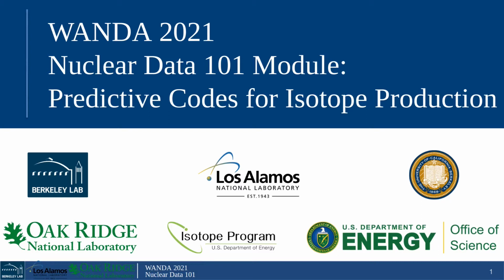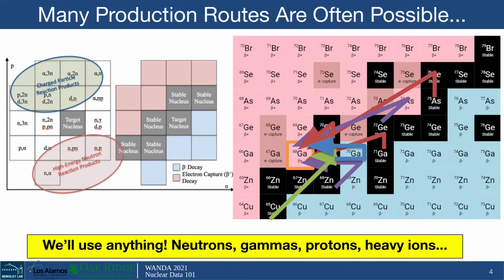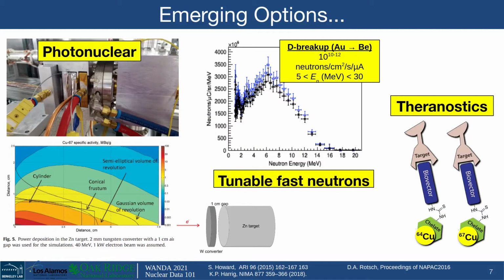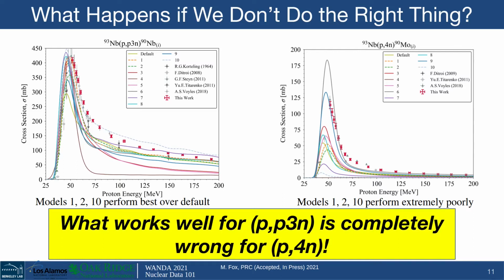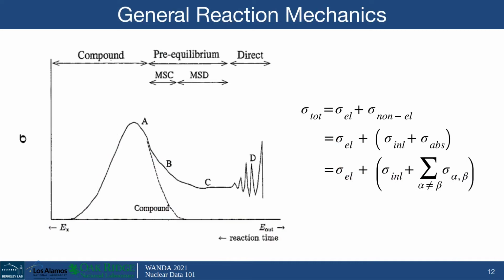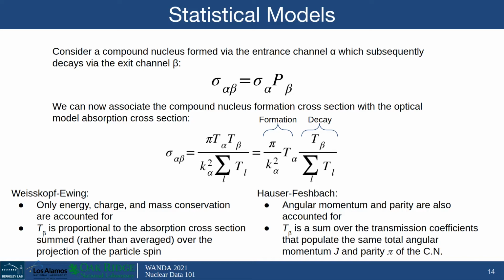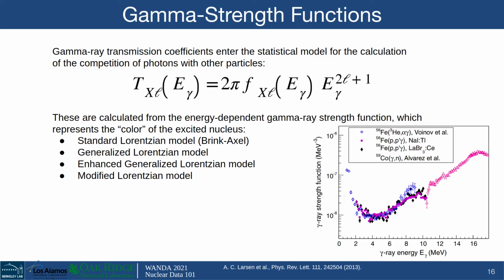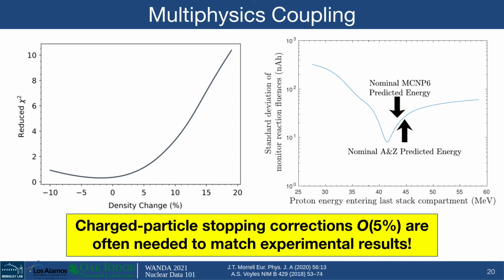WANDA 2021 Introductory Module: Predictive Codes for Isotope Production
This video is part of a series of introductory teaching modules for the WANDA 2021 workshop. In this discussion, we will present an overview of current isotope production efforts, how they relate to the nuclear data community, and the role that predictive codes play in the intersection of these two application areas.